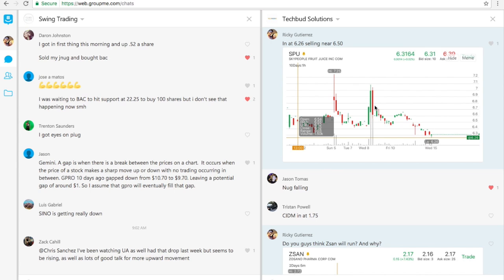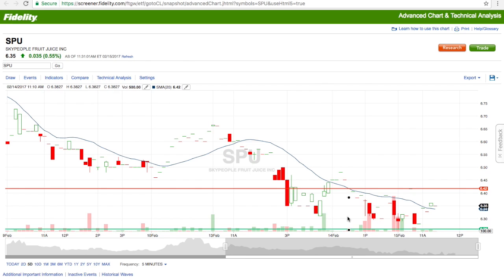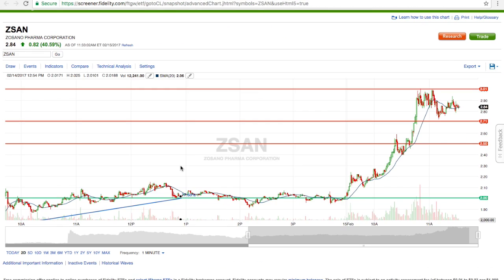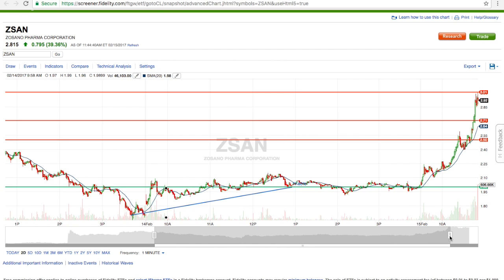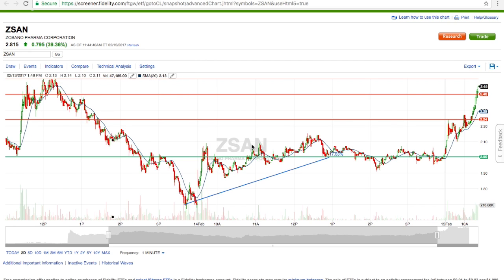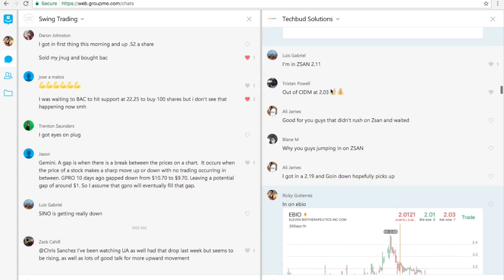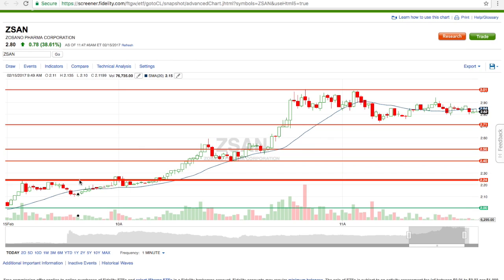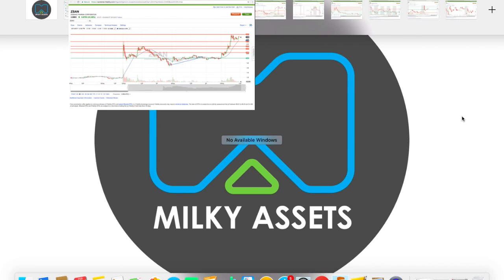Making +$250 A Day Trading Penny Stocks: How To Trade: $ZSAN & $SPU | Episode 33